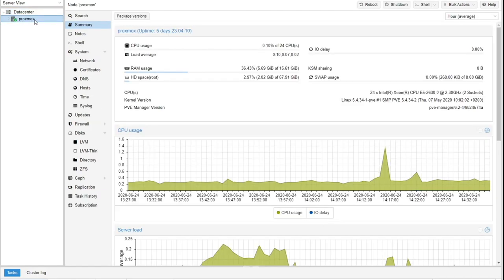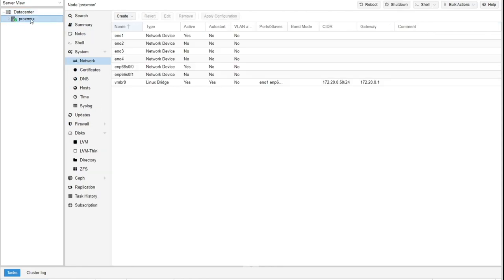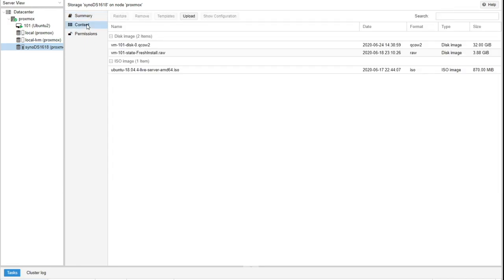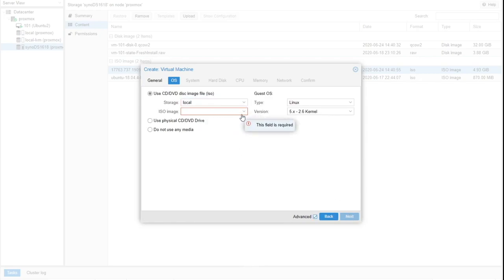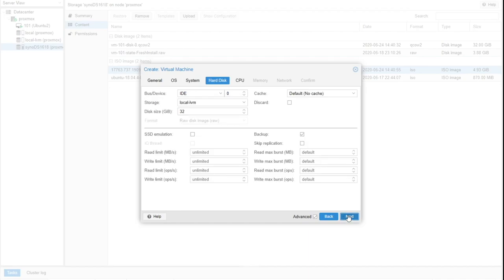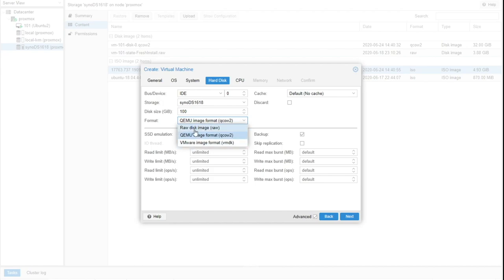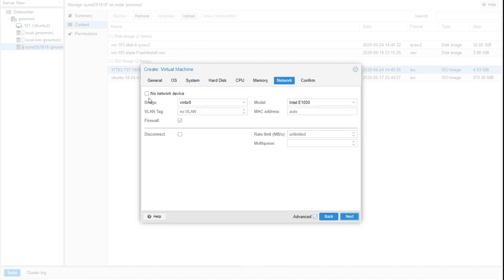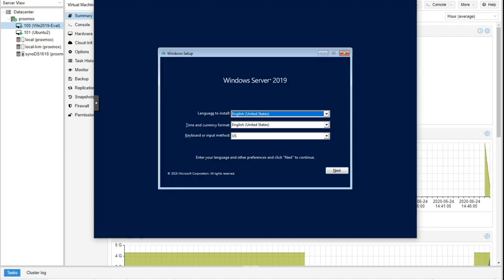Proxmox Creating Your First VM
Virtual Machines (VMs) are the core of hypervisor functionality, as it virtualizes hardware resources and provisions them to each VM. In this video, I'll discuss the methods you can use to create VM in Proxmox.